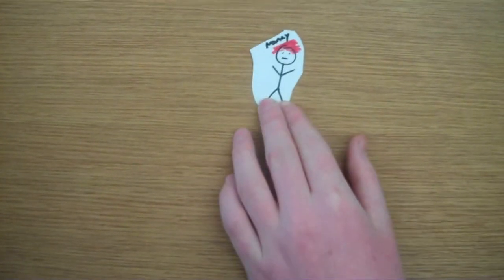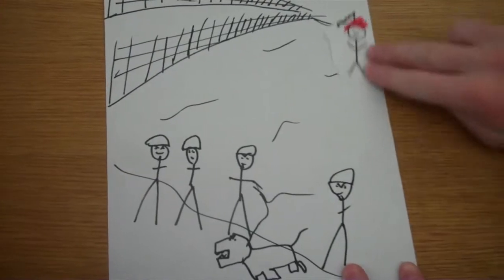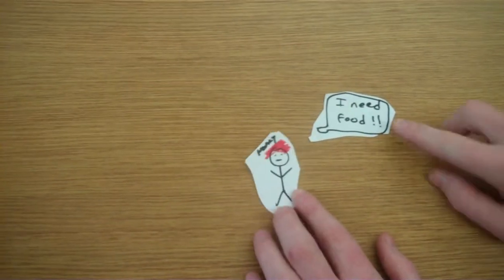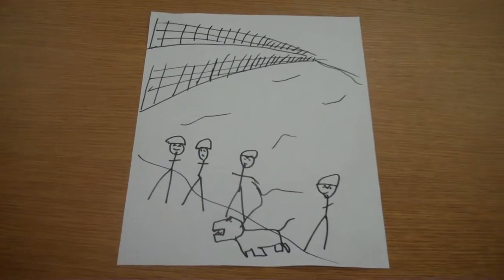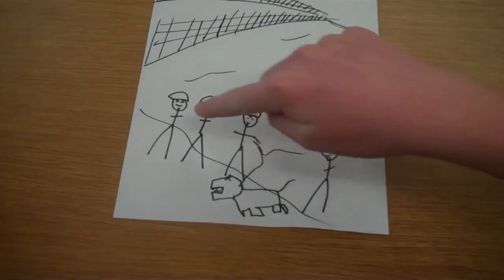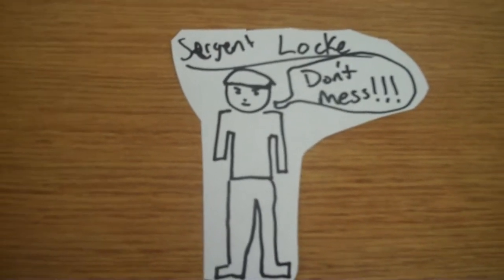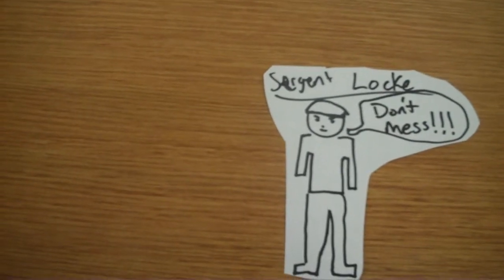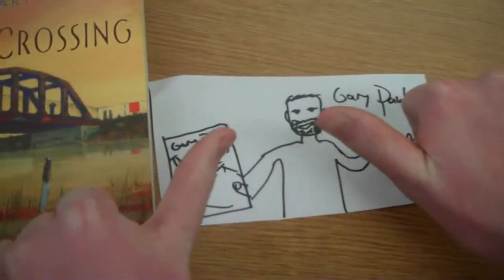The Crossing - Dan D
Dan D